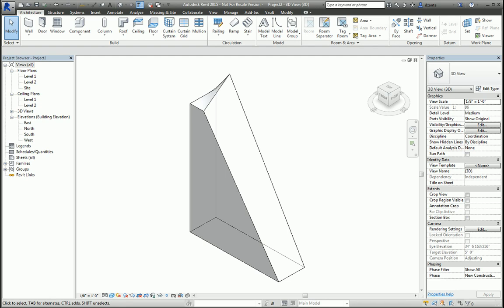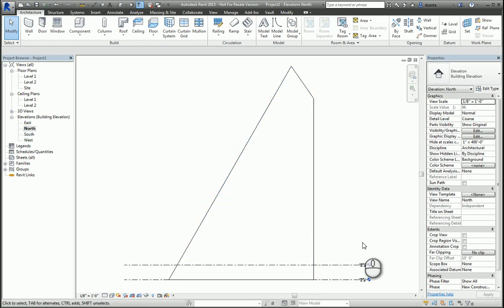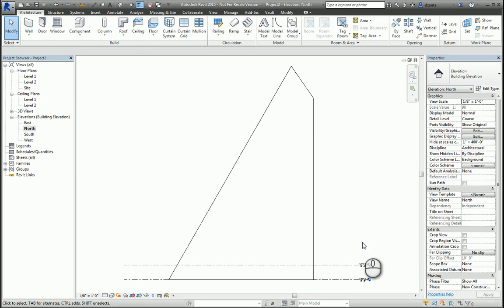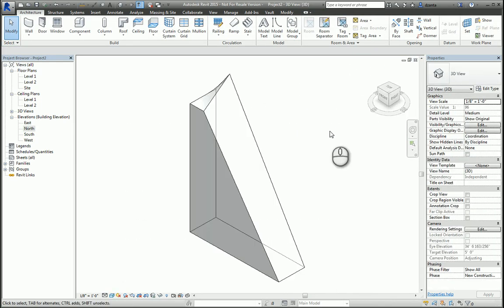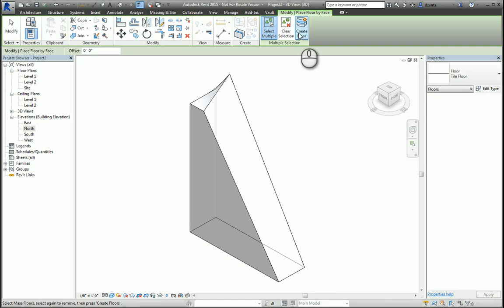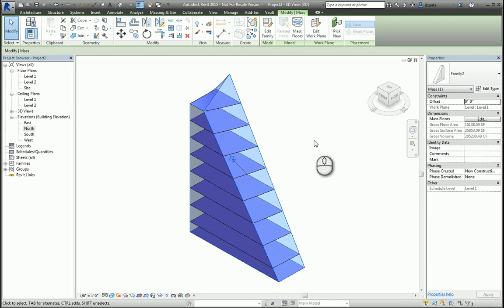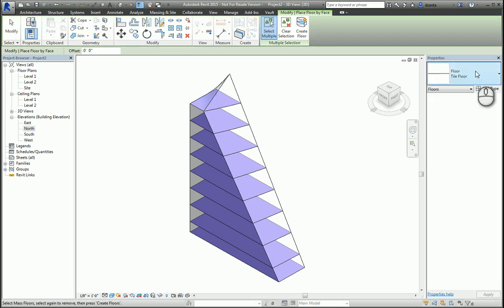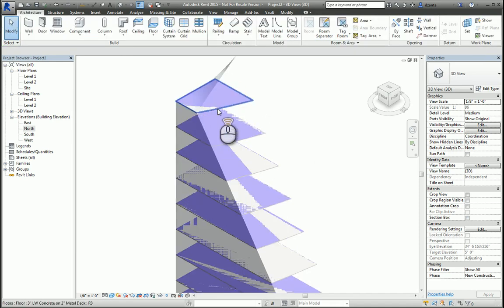Revit Floor by Face - A How To Guide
by Dzan Ta, Repro Products, Inc.